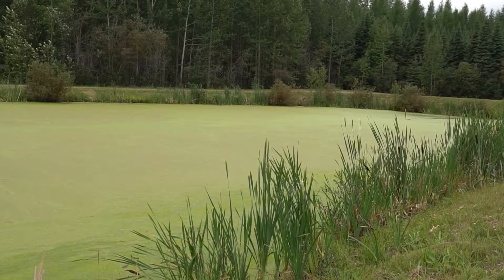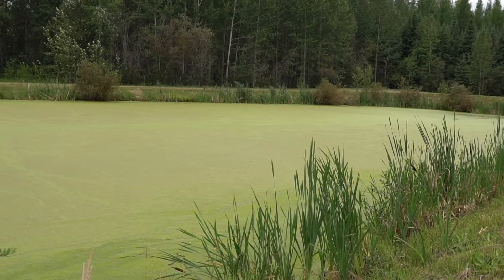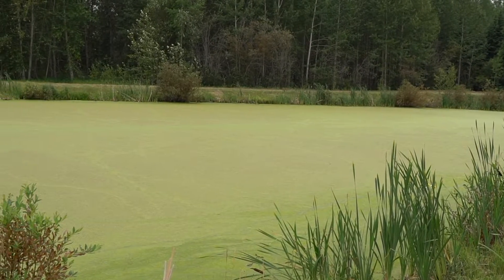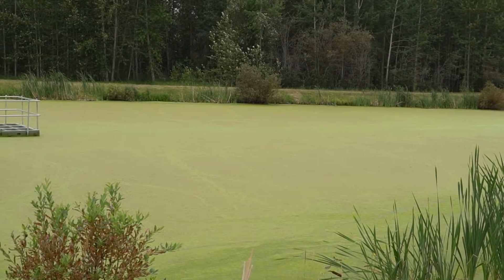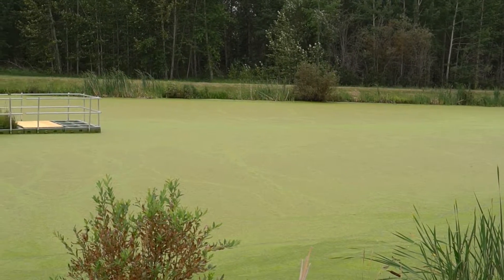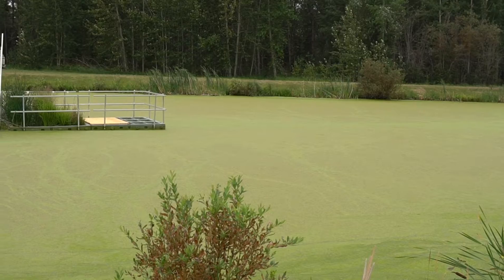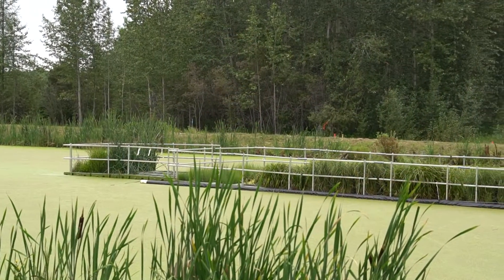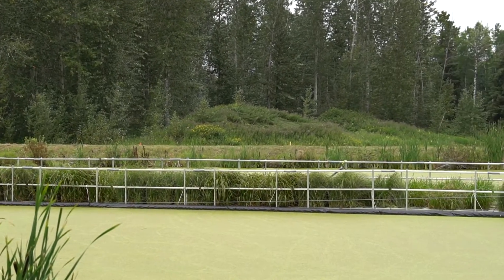Does The Sewage Lagoon Smell? | Exploring Violet Grove Lagoon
Join researchers from the University of Alberta and members of Brazeau County to explore the Violet Grove Lagoon. In this video, we will explore if the sewage lagoon smells.

Violet Grove Lagoon is a sewage treatment lagoon. In 2019, a constructed wetland treatment was built to assess effectiveness of the vegetation to improve water treatment. The lagoon is located about 15 km southwest of Brazeau County’s Administrative building and services a population of approximately 150 people within the Hamlet of Violet Grove.

Land reclamation professionals are increasingly in demand. Our growing human population parallels a rapidly degrading arable land base from urban sprawl, soil erosion, resource extraction and industrial development. Thus, one of the most pressing challenges of the 21st century is to reclaim disturbed lands around the world to secure the livelihood of future generations. The Land Reclamation International Graduate School (LRIGS) helps to meet this challenge.

LRIGS provides collaborative and interdisciplinary training and professional development opportunities to graduate highly qualified land reclamation professionals with the education and experience necessary to take on leadership roles in academia, consulting, government and industry. LRIGS is the first school of its kind in Canada and around the world, open to all undergraduate and graduate students and post doctoral fellows engaged in land reclamation and/or environmental research or programs, at the University of Alberta and other post secondary institutions.